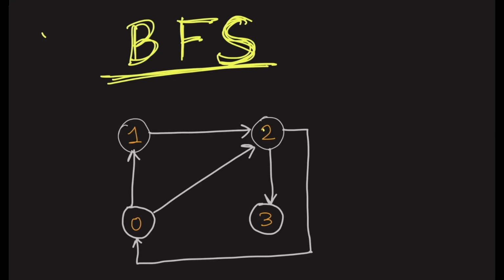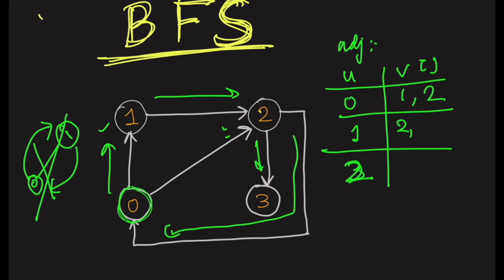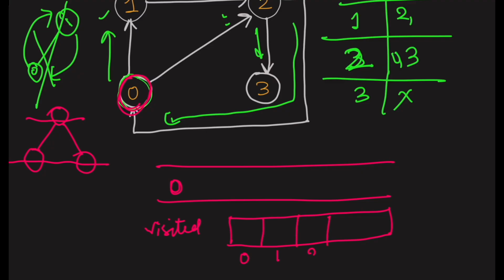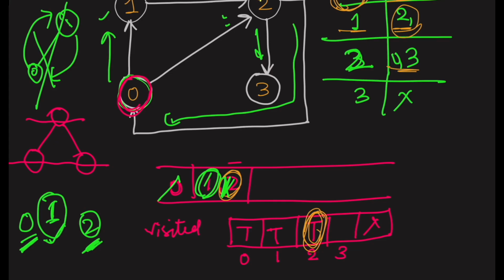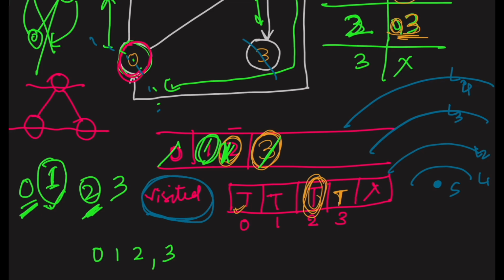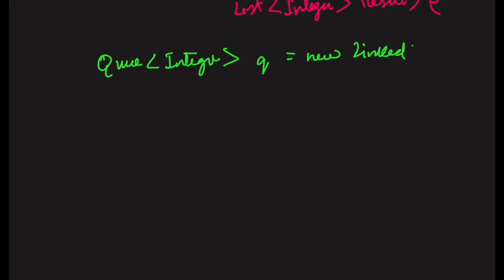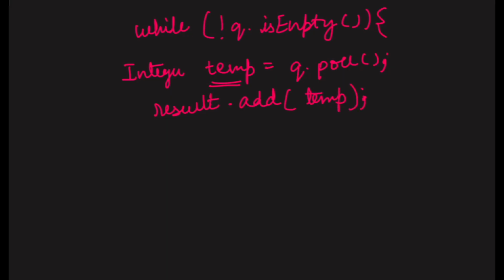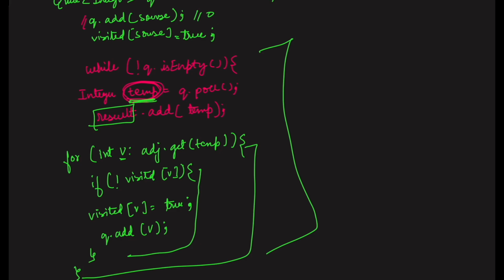Graph Concepts : BFS | Breadth First Search or BFS for a Graph